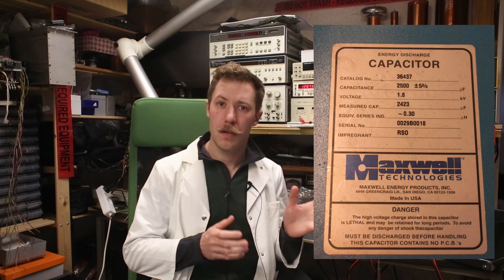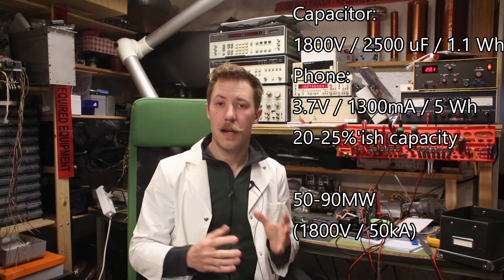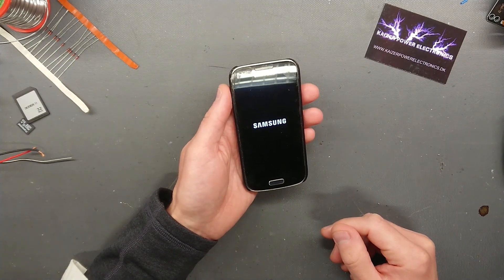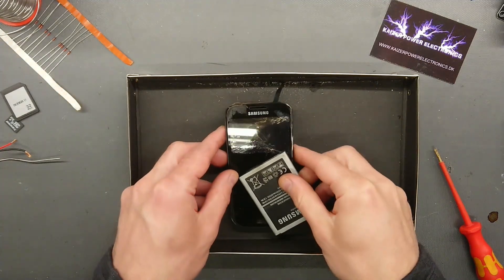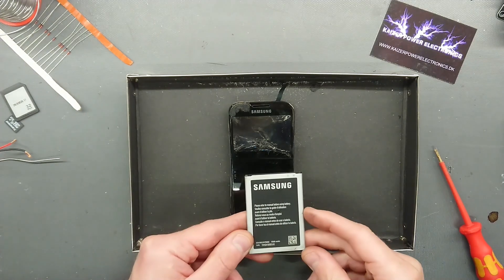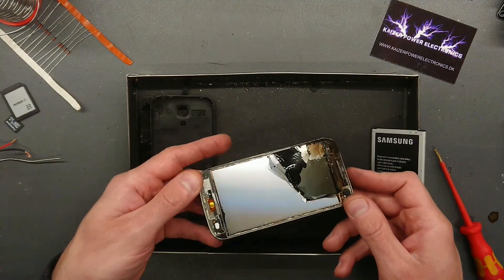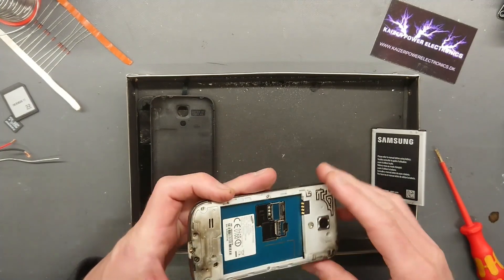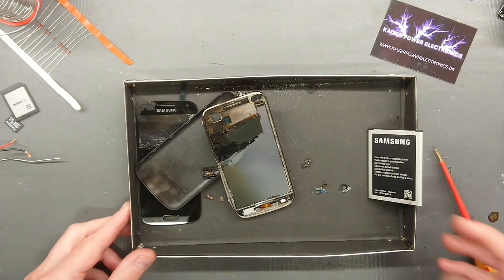Samsung S4 Mini Explodes in Slow Motion 1000fps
A pulse discharge with a peak current of 50,000 Ampere is send through a Samsung S4 Mini mobile phone. The Samsung Galaxy S4 Mini is an Android smartphone and I have no excuse for blowing it up. Maybe except the broken screen.

This pulse discharge video is a part of a series of explosive videos that are all posted and discussed
The high voltage pulse capacitor bank, charger and trigger mechanism can be found with pictures, more videos and schematics

• Bitcoin: 36gKDS4PfmPdmi2YC9kRASNV9Au8rUXbBS
• Litecoin (old): 3MHsQ1xhPvoqUv51dXJHAHZf2QXLZ7UEbo
• Litecoin (new): MTW1huNfM3fGHRLujQHcyvp4M77nYpLTGF